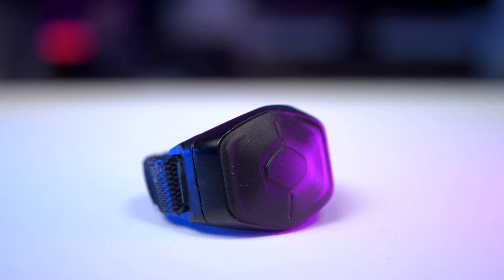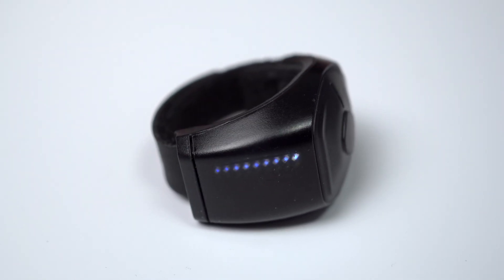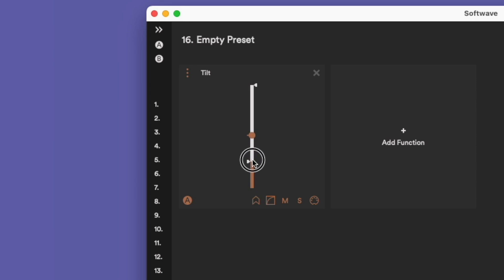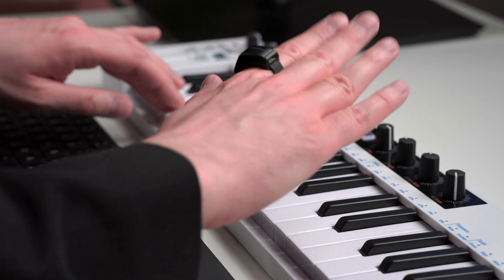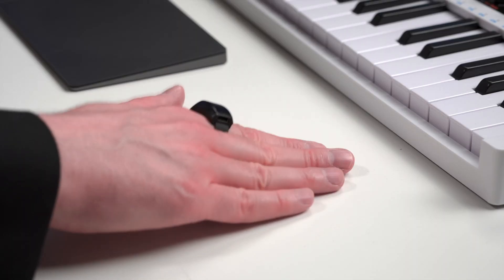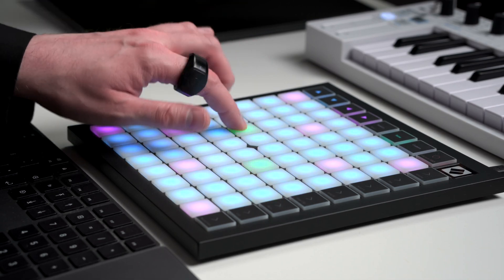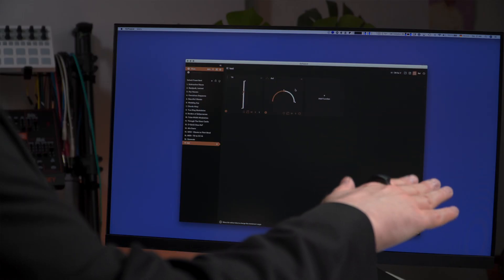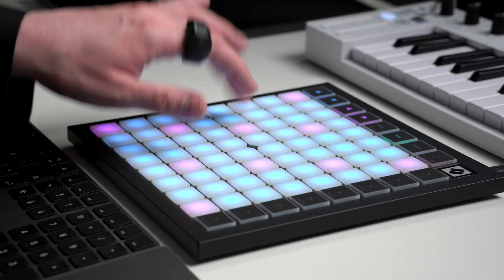Wirelessly Shape Sounds With Your Hands - Genki Wave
Genki Wave is a wearable bluetooth MIDI ring that lets you control synthesizers, plugins and effects with the movement of your hand. In this video I explore Wave, show you what it can do and share my experience with you.

00:00 Intro
01:18 Overview
02:12 The Gestures
07:13 Softwave Control Software
08:25 Crosstalk
09:23 Misconceptions
10:44 Build Quality
11:07 Pros & Cons, Conclusion